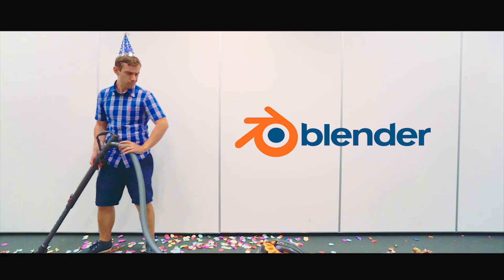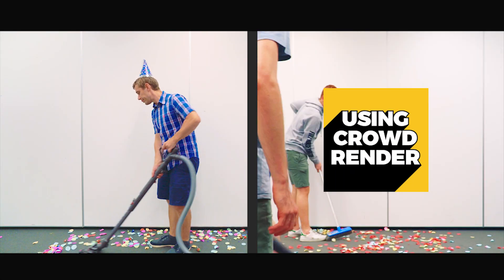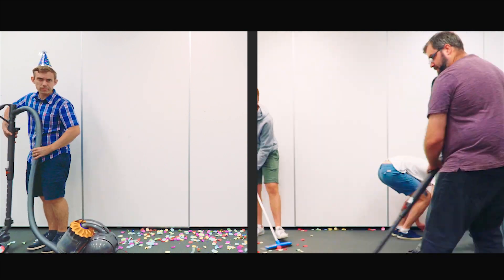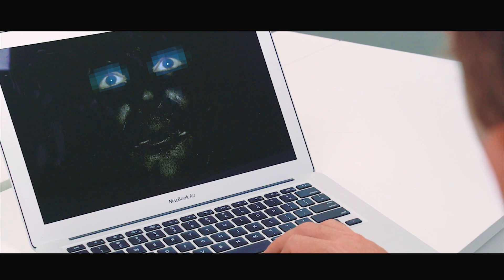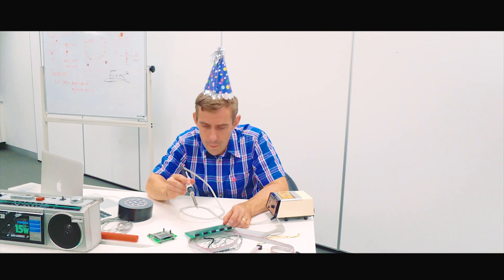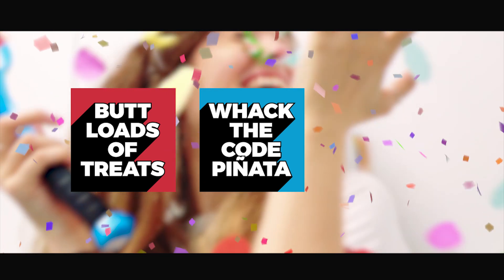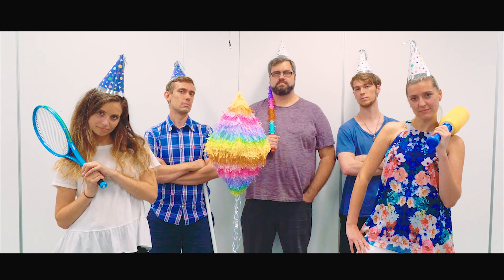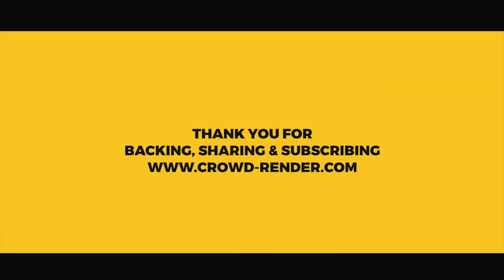Crowdrender - Back it to Whack it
Hi Folks, we've finished our campaign on indiegogo, but we're still raising funds on our website, if you'd like to help out, its not too late!

CrowdRender is a plugin for your 3d animation package that lets you render on multiple machines. What's different from traditional render farm software is, its FREE! And we're building a platform where you can share computers online with friends, and use render farms at the same time. It can also synchronise simple edits to your scene in real time without a file upload so you can save even more time when you want to render!

CrowdRender is currently available for Blender, see our campaign stretch goals on indiegogo where we're fund raising to build plugins for other 3d Apps!

We salute you for your support and humbly ask that 'back it to whack it'!